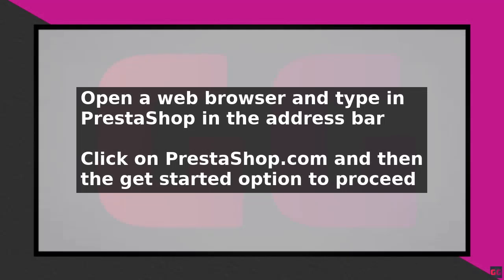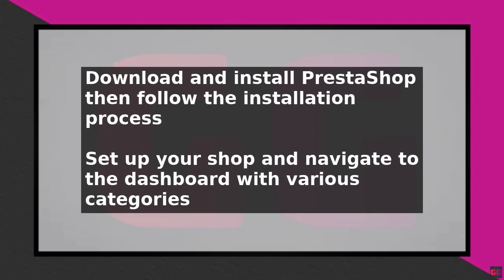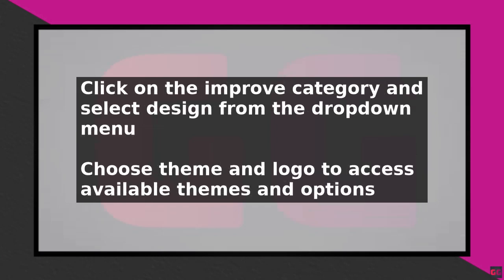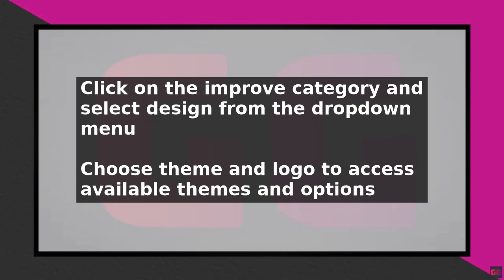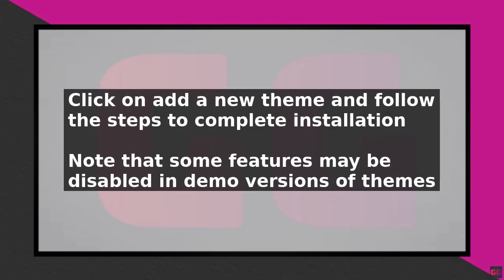How To Install A Theme On Prestashop (2025)